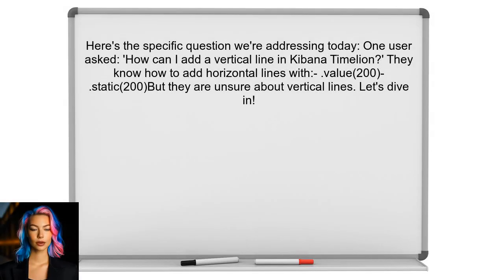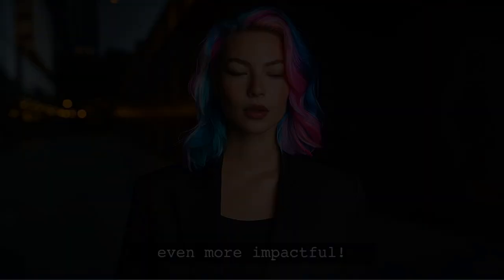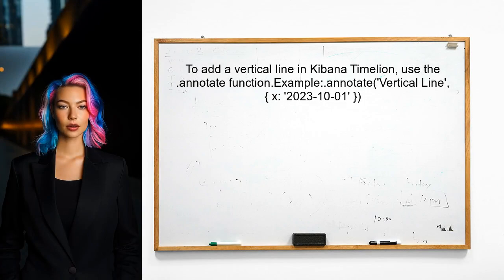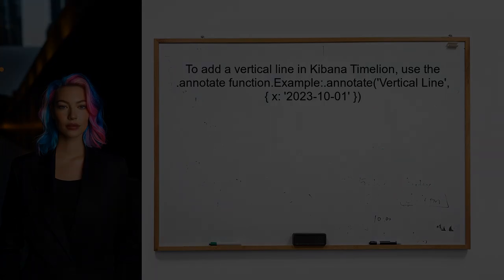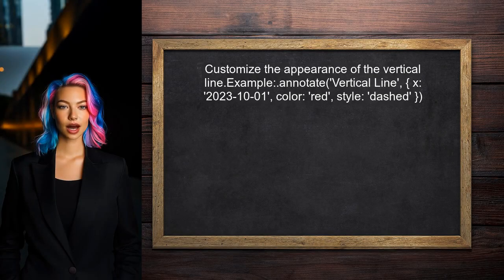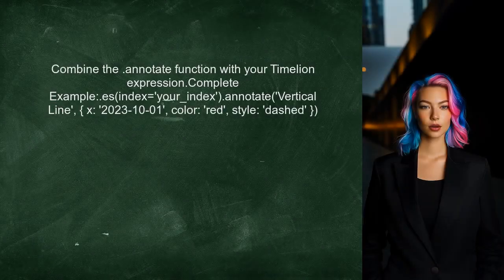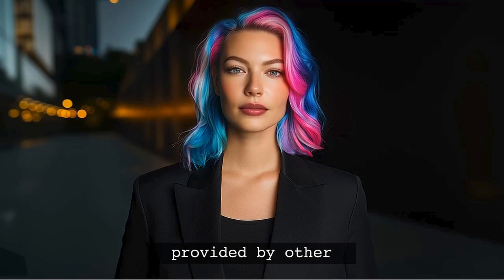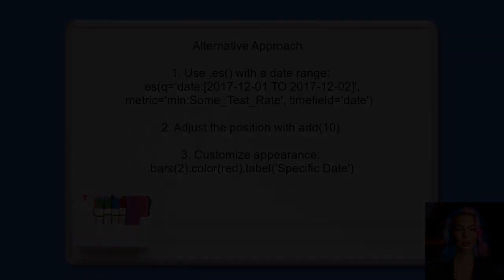How to Add Vertical Lines in Kibana Timelion: A Step-by-Step Guide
In this video, we’ll explore the powerful visualization capabilities of Kibana's Timelion, focusing specifically on how to add vertical lines to your time series graphs. Vertical lines can enhance your data analysis by marking significant events or thresholds, making it easier to interpret trends over time. Join us as we walk through a step-by-step guide to mastering this feature and elevating your data presentations.

Today's Topic: How to Add Vertical Lines in Kibana Timelion: A Step-by-Step Guide

Related to: kibana, timelion, verticallines, datavisualization, step-by-stepguide, kibanatutorial, timeseriesanalysis, dataanalysis, elasticsearch, kibanatips, visualizingdata, time-baseddata,